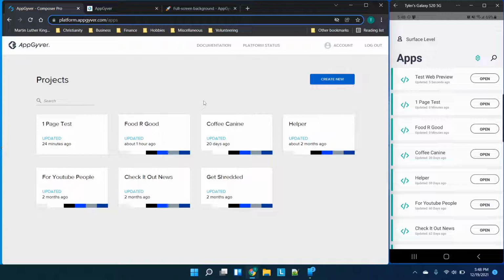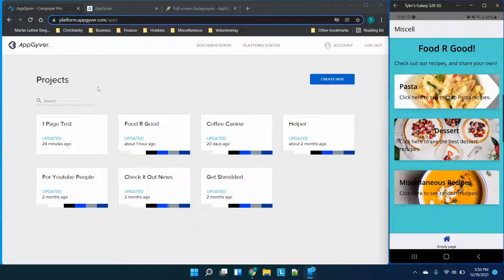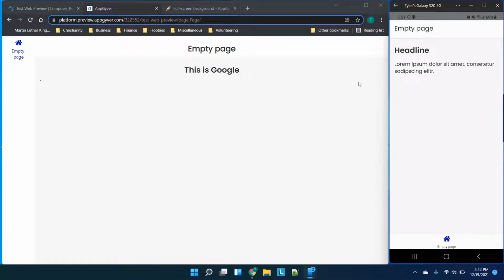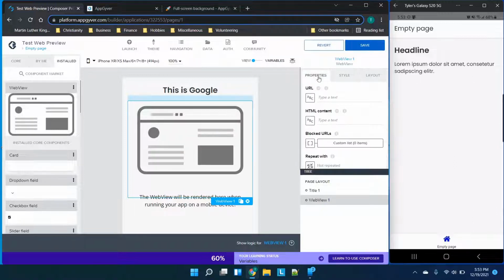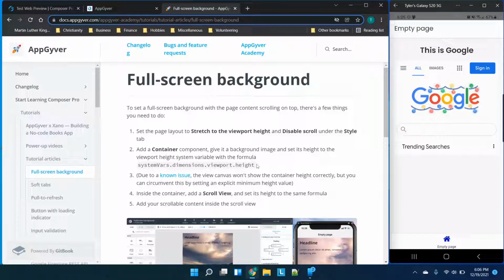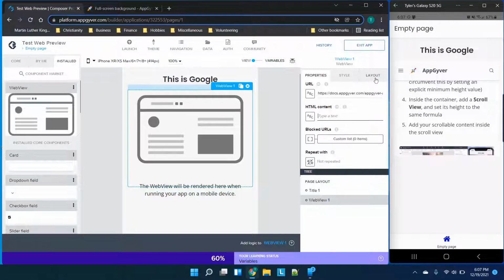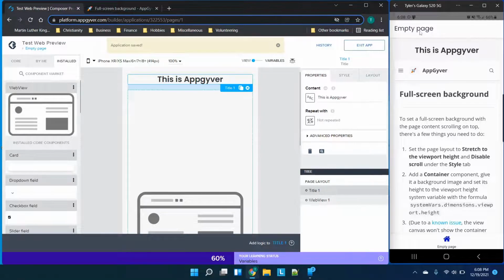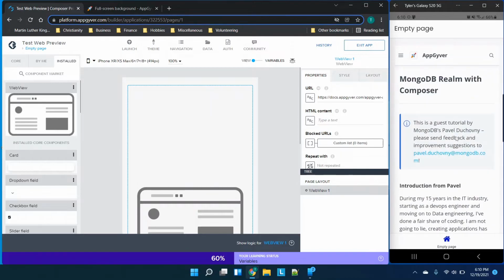Turn Your Website Into An App For Free - Appgyver Web Preview Component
In this video I will walk you through how to use the Appgyver web preview component to turn your website into a mobile app completely free. This is a free way to preview and interact with a website in a mobile application that you can make for free without code! This is a great way to show a website or multiple websites in a mobile app that is free, and doesn't require any code.